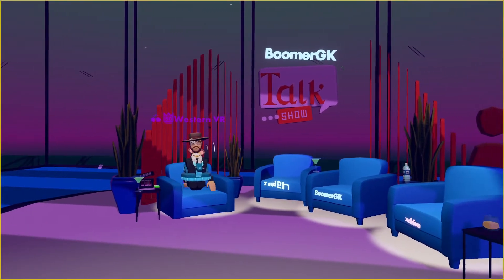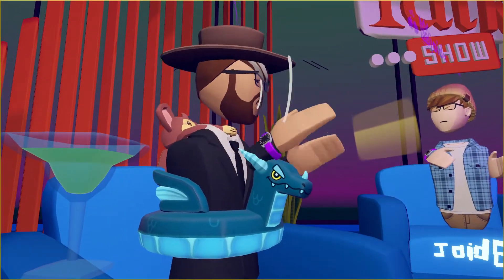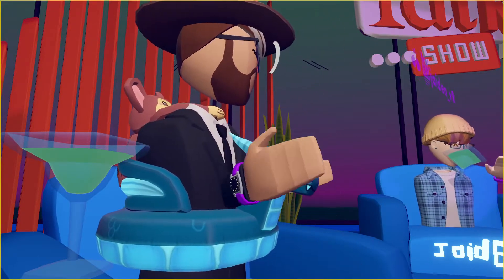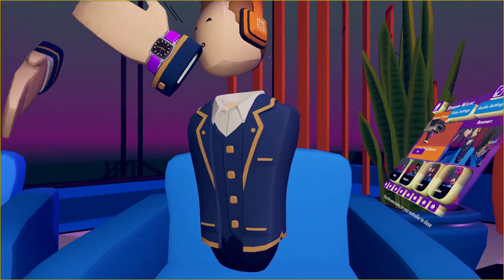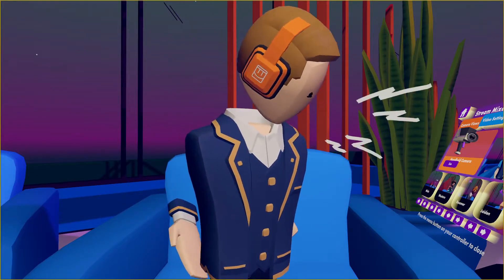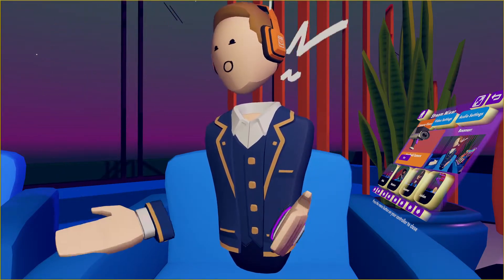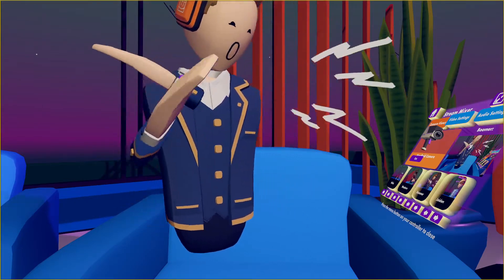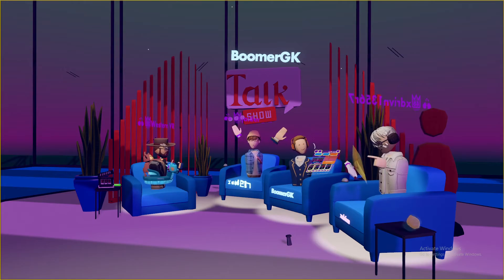Talk Show with BoomerGK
Go check out the Creators and the Host.